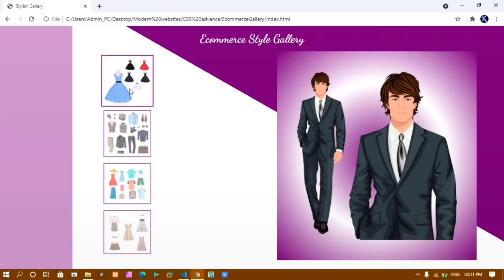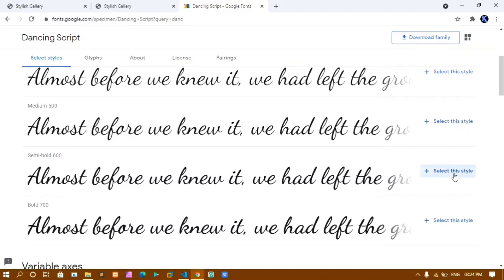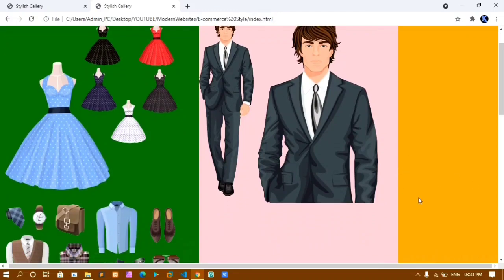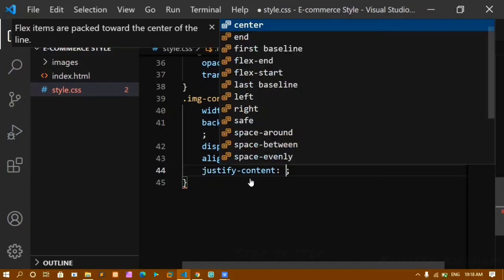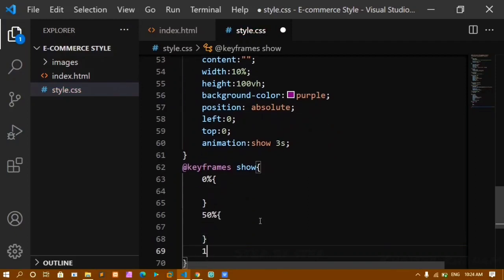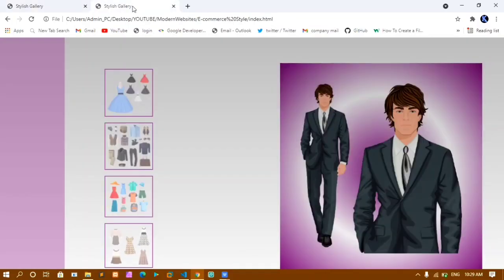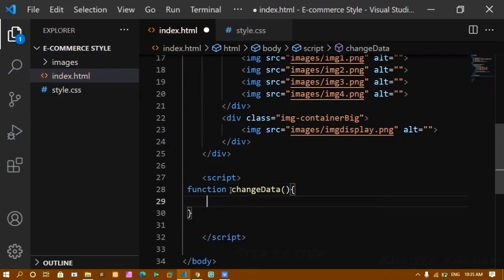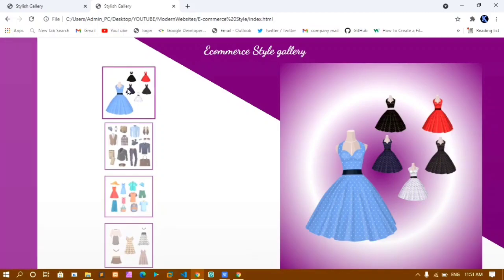How to create E-Commerce style Gallery using HTML , CSS and JavaScript.